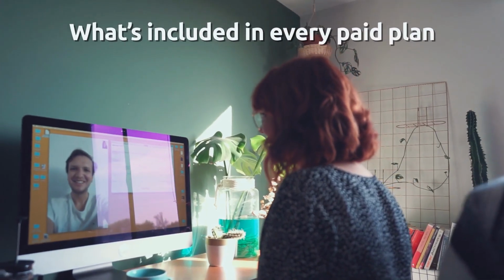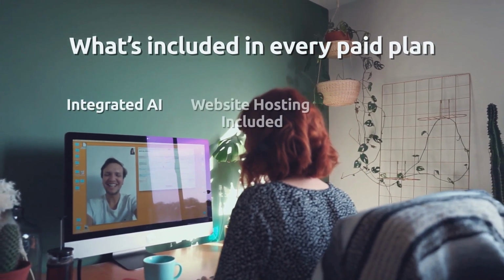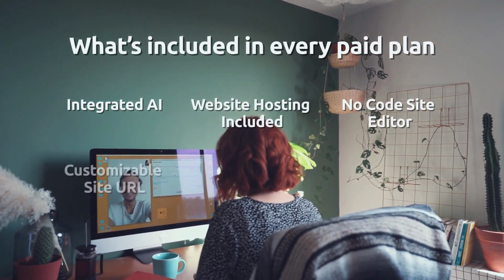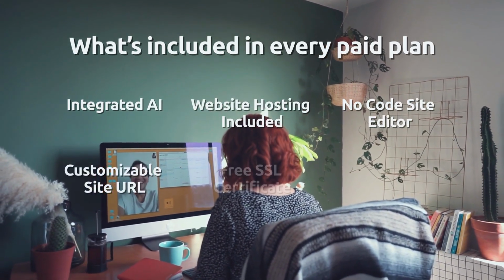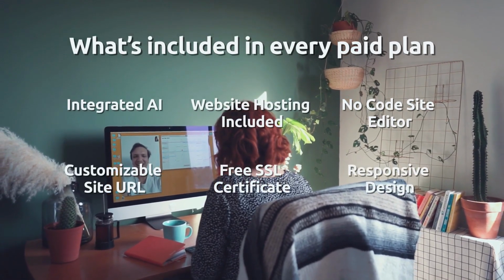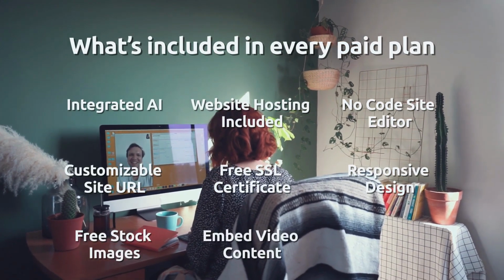Mixo for Marketing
Hi there! In this video, we’ll give you a quick rundown of Mixo for Marketing — the ultimate AI-powered tool to build beautiful websites in seconds.

✨ Whether you're launching a startup or growing an existing brand, Mixo takes care of the heavy lifting with smart automation so you can stay focused on running your business.

How to Get Started with Mixo
1️⃣ Describe Your Business – Just a short description is enough. Mixo's AI takes it from there to build a personalized site.
2️⃣ Customize the Design – Use our simple no-code editor to tweak text, colors, and images to match your brand.
3️⃣ Publish & Host – Once ready, hit publish and your site is live — hosted and accessible for your customers.

What’s Included in Every Paid Plan
Fully Integrated AI Tools

- Hosting Included

- Easy No-Code Site Editor

- Custom Site URLs

- Free Stock Image Access

- Video Embedding

- Built-In SEO Tools

Pricing Plans
💡 Basic – $7/month
🚀 Growth Site – $15/month
🏆 Pro – $29/month